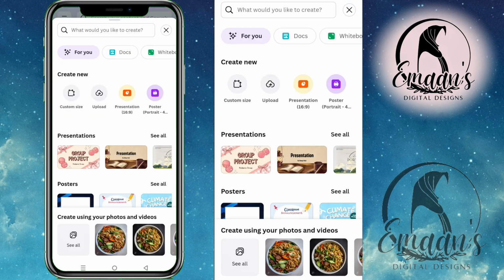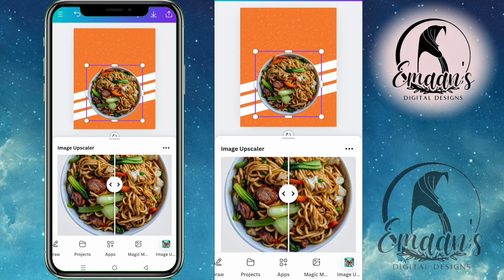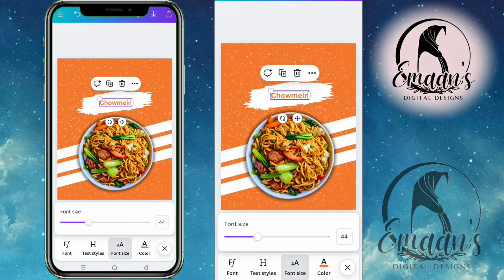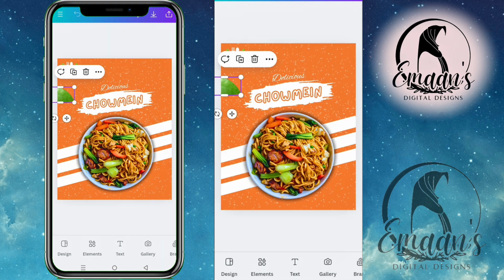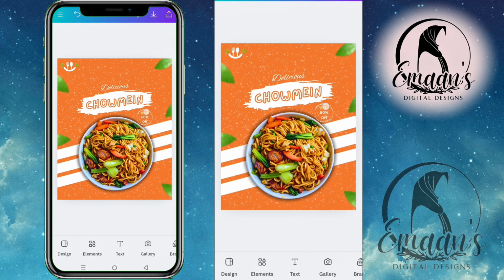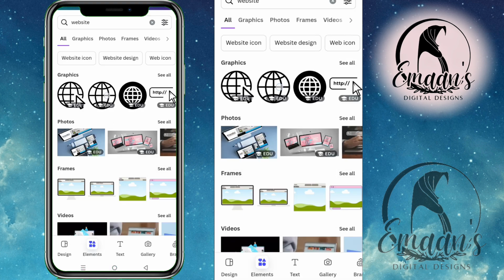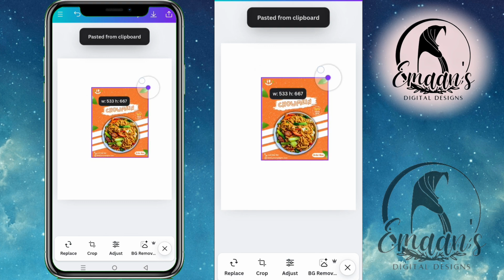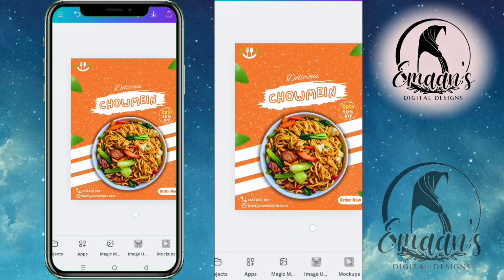How to Design Food Poster in Canva | Graphic Design | Canva full Tutorial ⚡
"Welcome to Emaan's Digital Designs!

Looking for professional, eye-catching designs to promote your business? You’ve come to the right place! In this tutorial, I’ll show you how I created this vibrant chow mein advertisement in Canva, turning a simple photo into a stunning marketing poster. Whether you’re a restaurant owner, marketer, or just looking for design inspiration, this video is packed with tips and tricks to make your visuals stand out.

✨ Are you looking for a skilled graphic designer to bring your ideas to life? ✨
I offer a wide range of graphic design services, including:
✅ Marketing posters
✅ Logo designs
✅ Business cards
✅ Flyers, brochures, and much more!

Let me help you elevate your brand with creative, high-quality designs tailored to your needs.